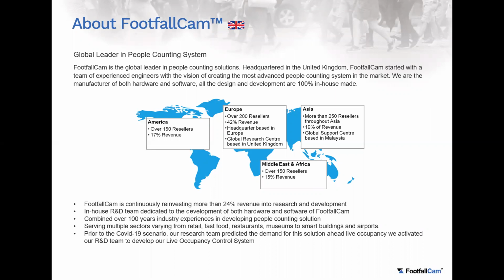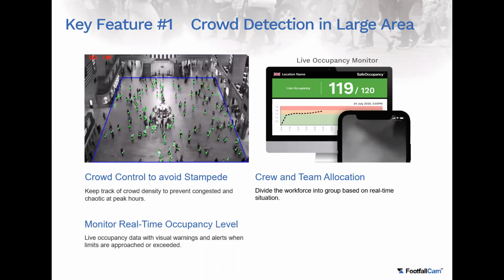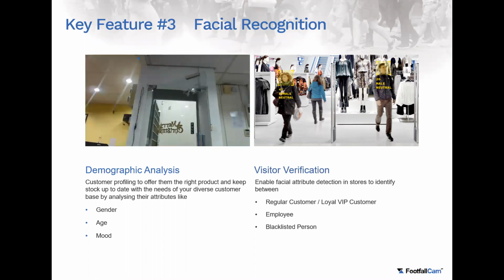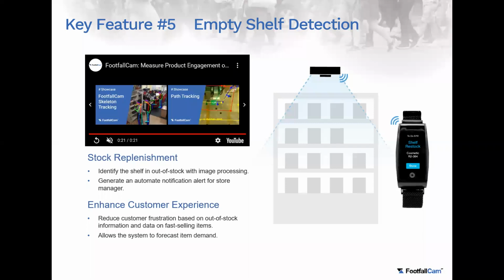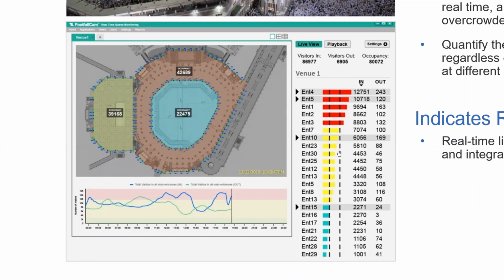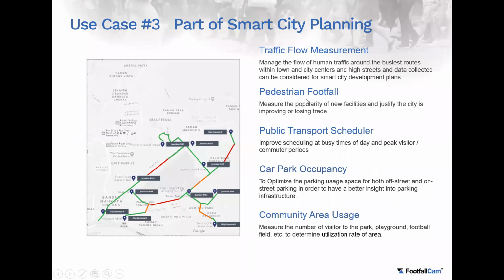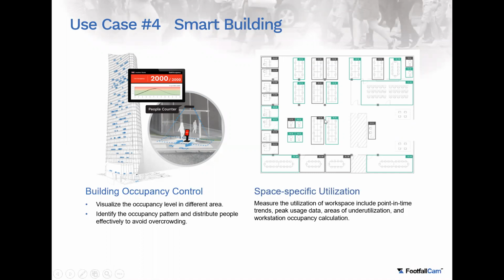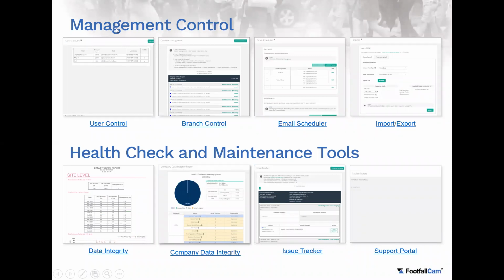FootfallCam Webinar on AI Video Analytics (20th of August 2020)